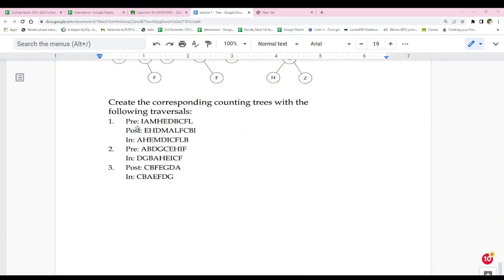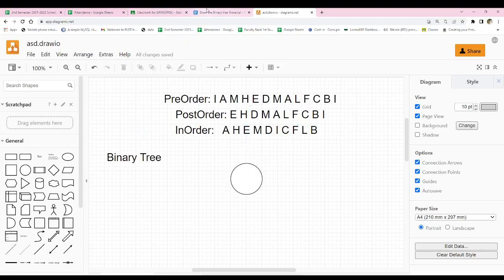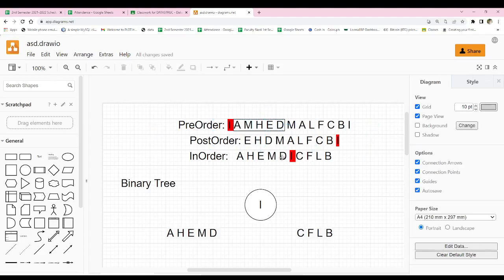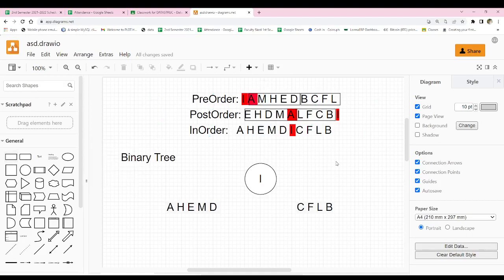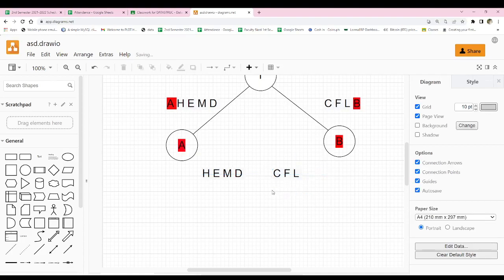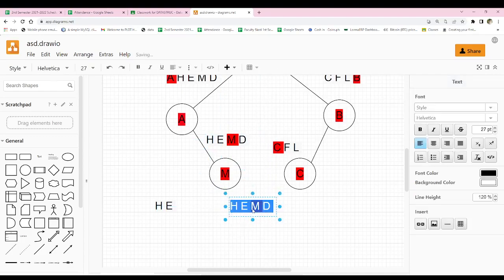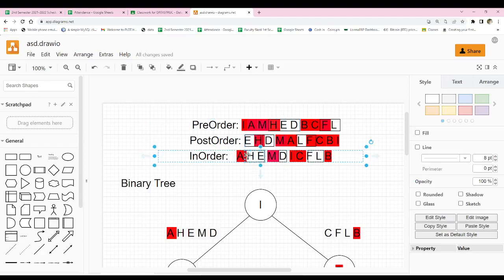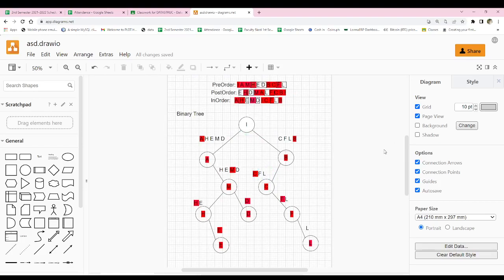dRAW bINARY TREE 2022 05 12 15 37 55